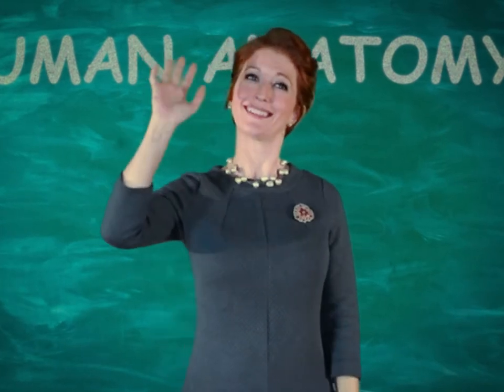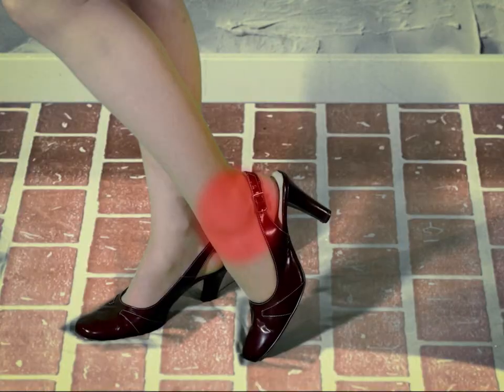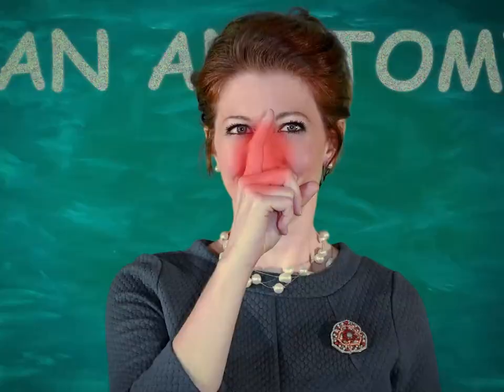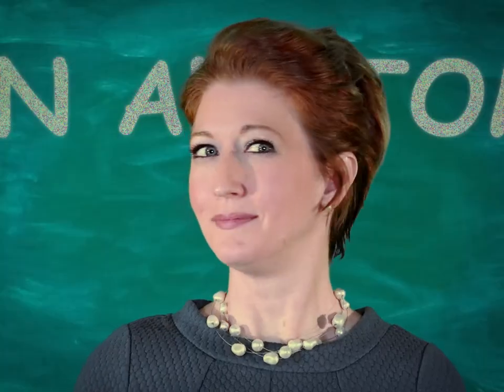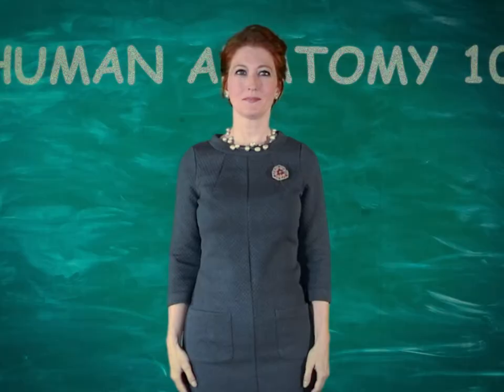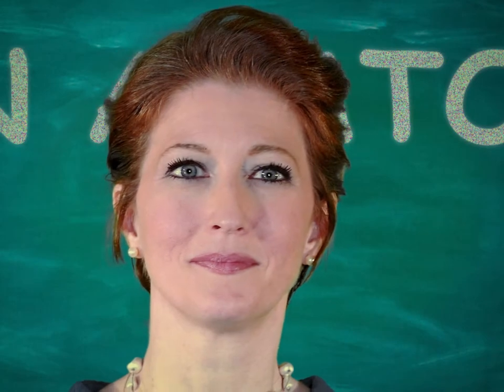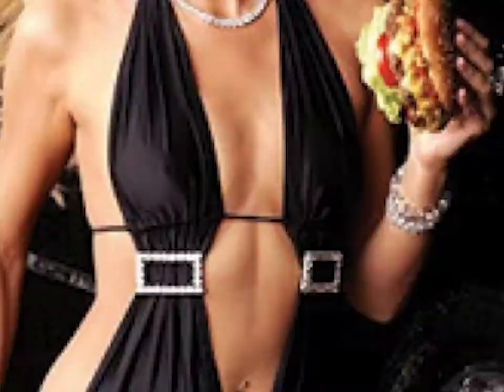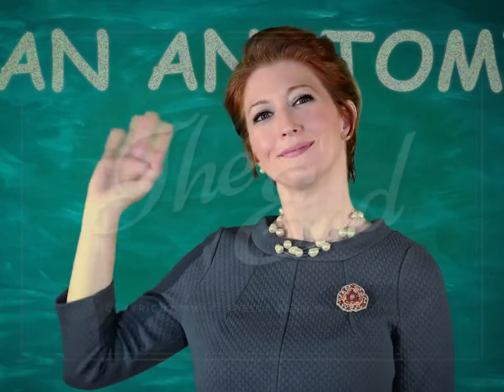The ABCs of Human Anatomy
No matter how innocent a topic may seem, the subject is only as pure as the viewer deems them to be. Words, actions, expressions and gestures are things to be scrutinized, taken out of context and twisted. What do you see when you watch this video? What is happening in your mind? How does it make you feel? Is this a good thing or a bad thing?

There’s no arguing that women have been objectified in the name of commerce for a long time. However, the women in the ads have subjected themselves to it and often been paid handsomely. Does this take from or add to their power? Who is really in control?

That’s for you to decide.